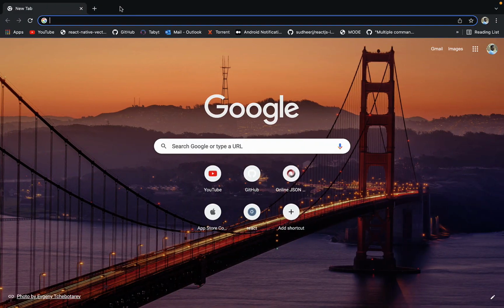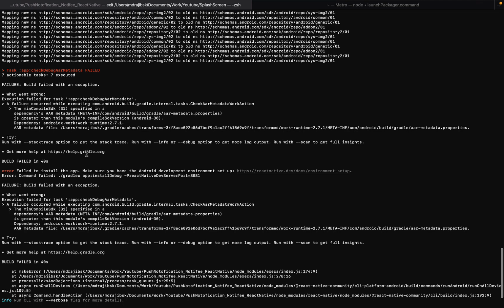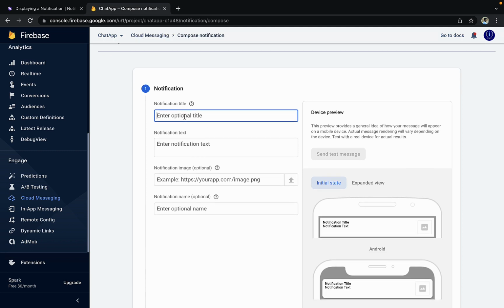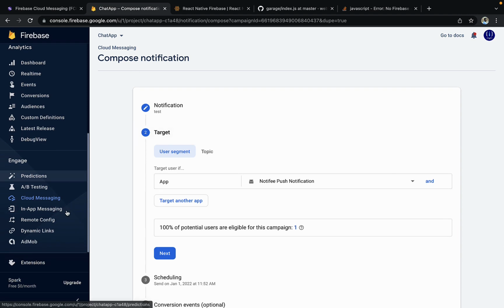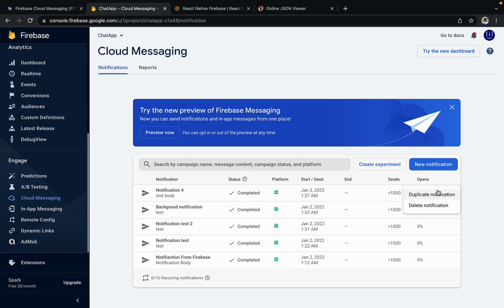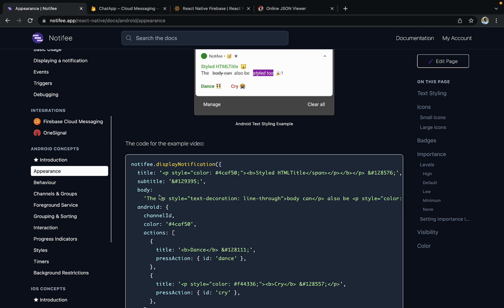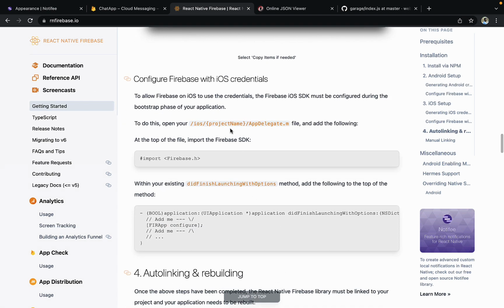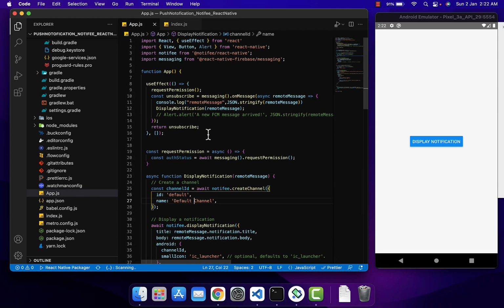Push Notification using Notifee in React Native || RN || Firebase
In this video we are going to implement Push Notification using Notifee library in React Native. Notifee is a great library to implement Push Notification, using this you can customize lots of things. For example Display Notification, update notification, cancel notification, foreground services, background services and different types of event and many more. I hope you will like this video. Don't forget to mention if you want to upload a video regarding notification click using notifee. I will try to make more helpful videos in the future.

1. Display local notification
2. Firebase notification
3. Cancel notification
4. Background notification

You can also checkout Chat app using Firebase Realtime Database ➤